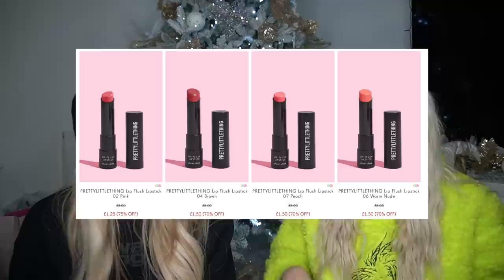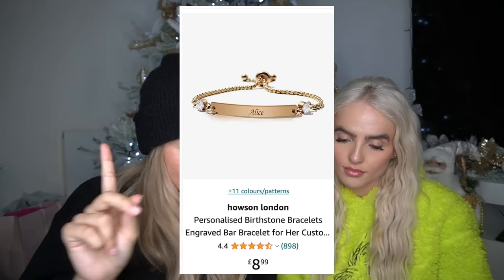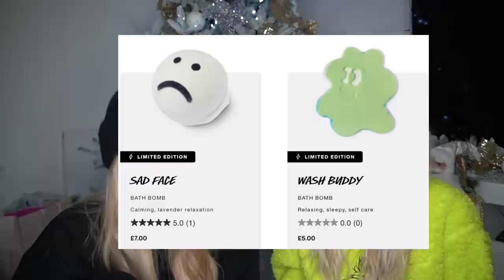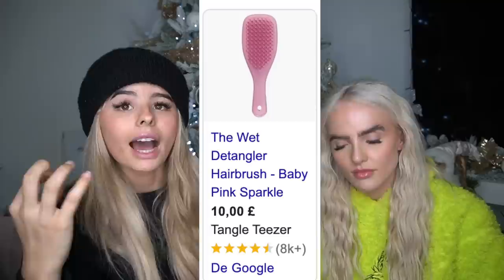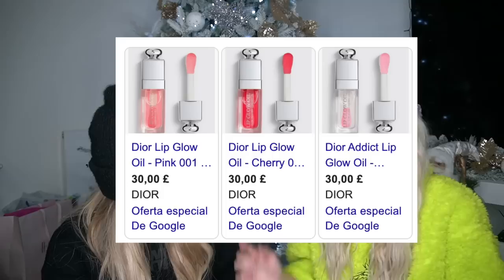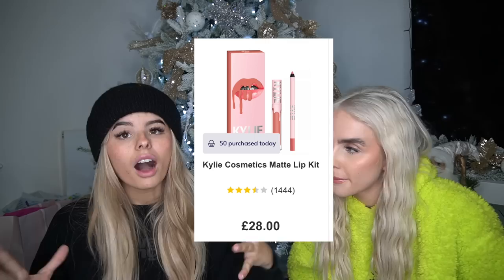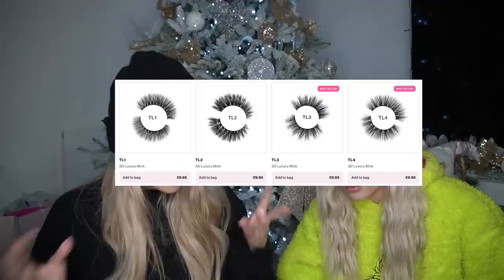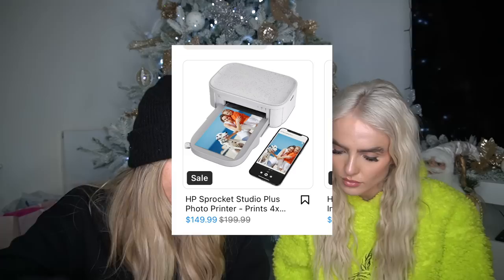Our ULTIMATE Gift Guide & Wishlist 2022